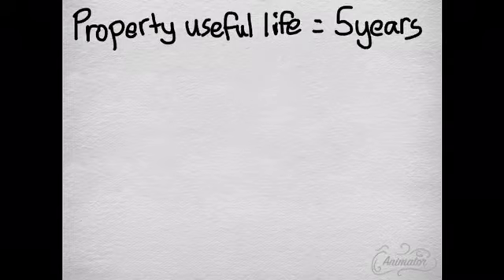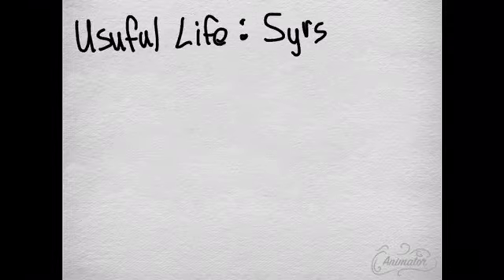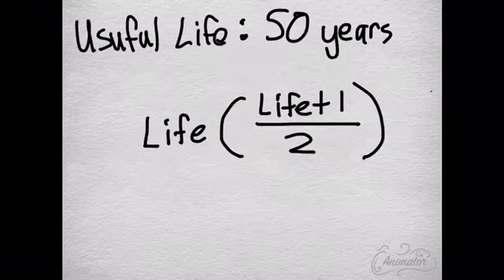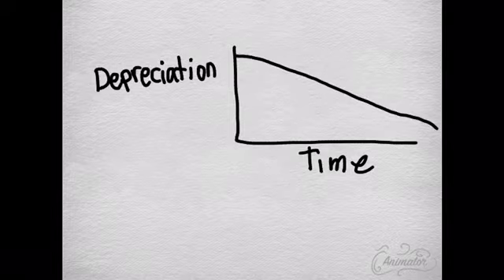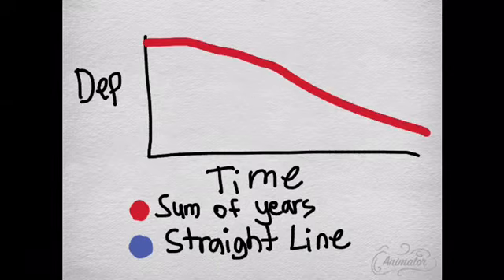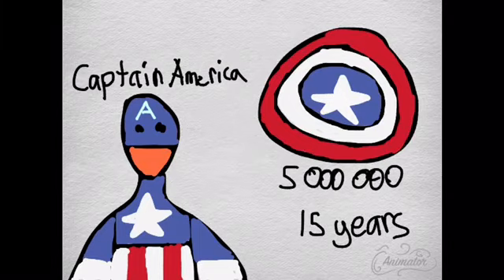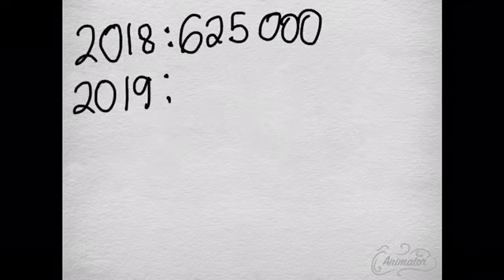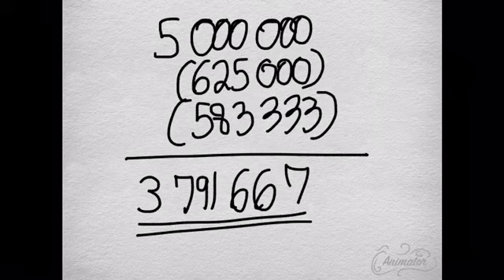Depreciation Part 3 ( Sum of Year’s method )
Sum of year’s method is much different compared to straight line depreciation. But you just have to know the formula for computing depreciation under straight line method and it will be discussed on this video.